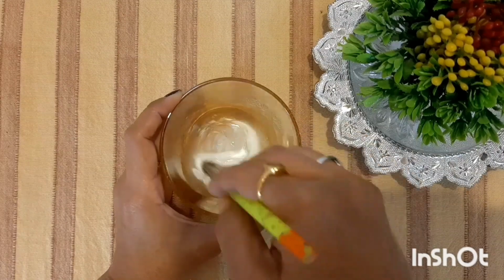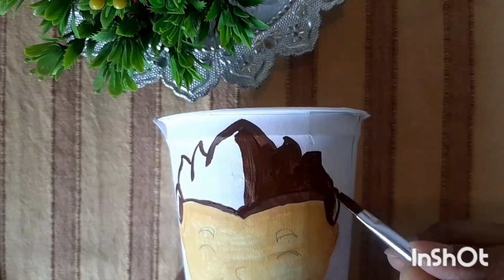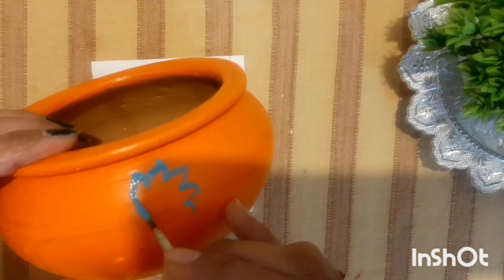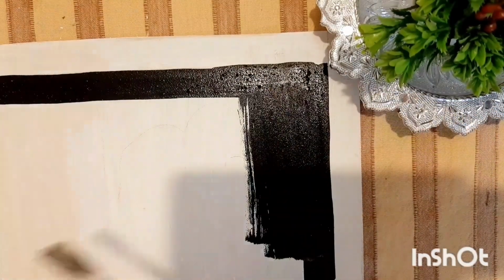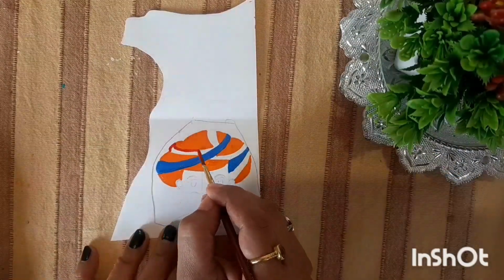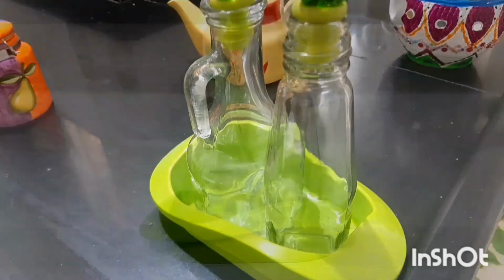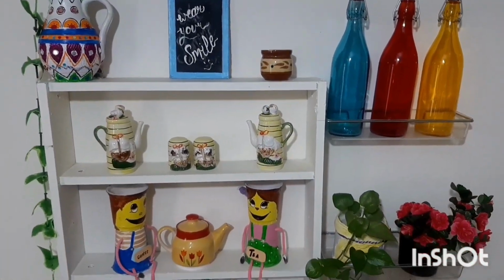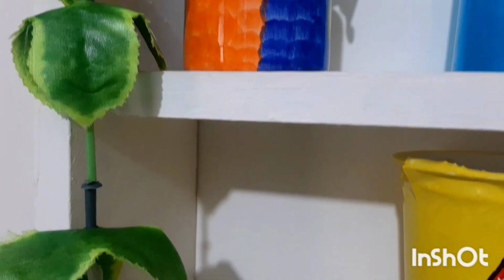4 Kitchen Diys With 2 Styling Ideas | Kitchen Corner Decoration Ideas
Hi friends,

On my channel you can find easy home decor diys. I mostly try to reuse repurpose or upscale old discarded items available in our home to create a low cost diy.

In this video I have decorated an empty wall in my kitchen using some crockery items and some easy diys.

Musician: Jeff Kaale

Musician: Jeff Kaale

Musician: Jeff Kaale

Musician: Jeff Kaale